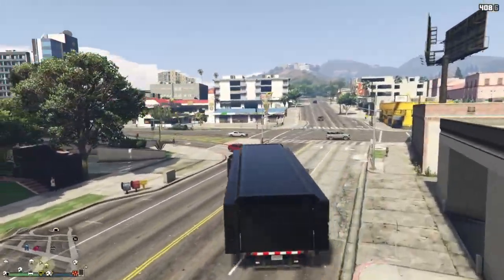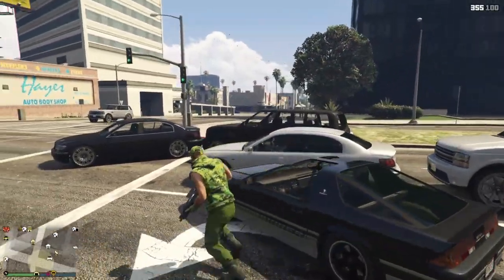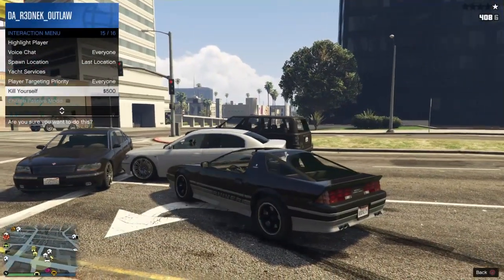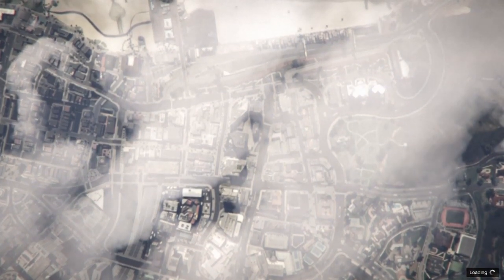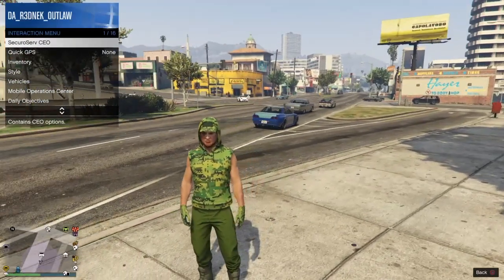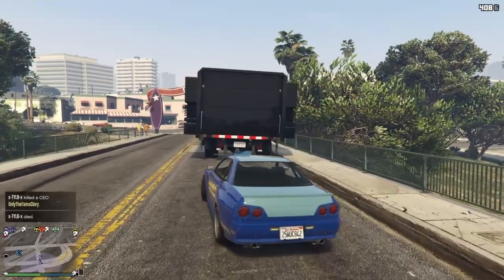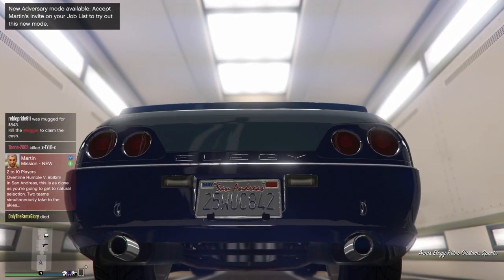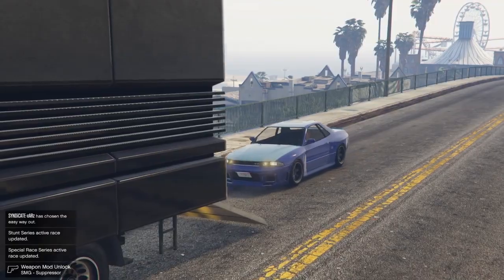GTA 5 Online PATCHED 100% *Solo* Car Duplication Glitch After Recent Patch 1.40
GTA 5 Online *NEW* 100% *Solo Car Duplication Glitch After Recent Patch 1 40